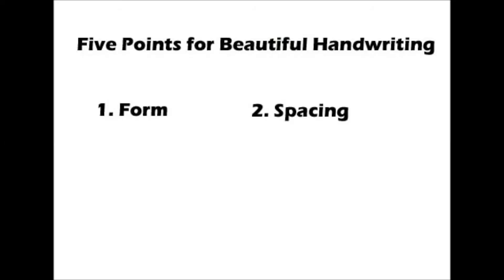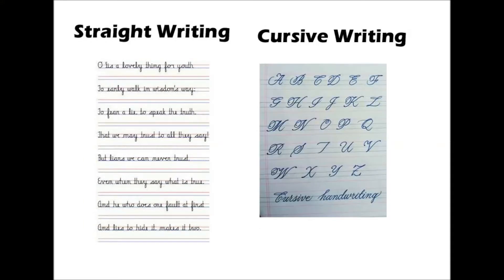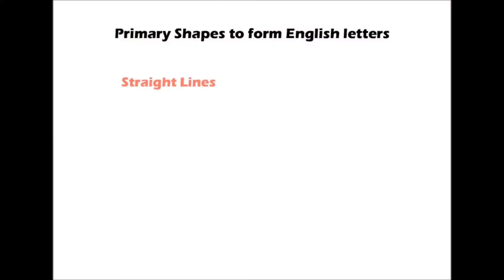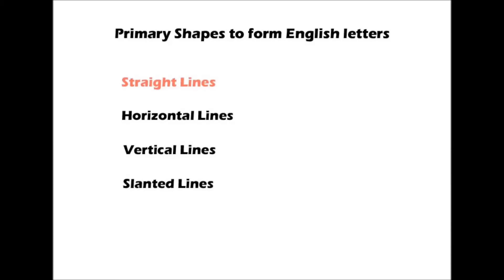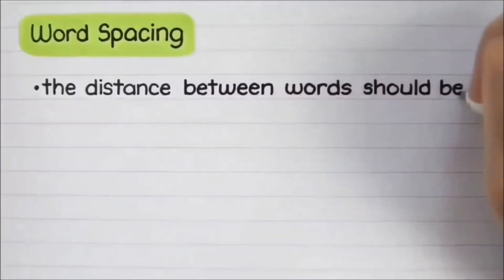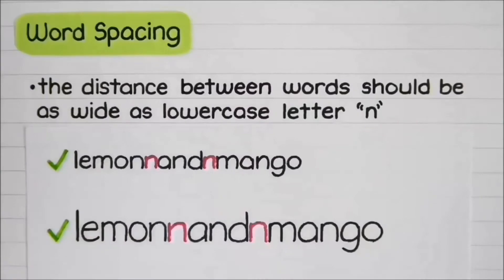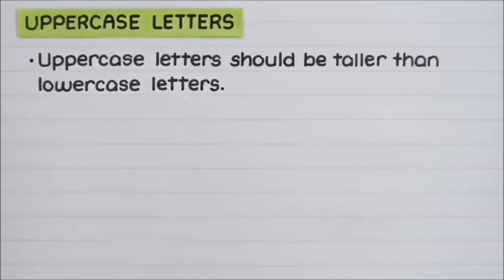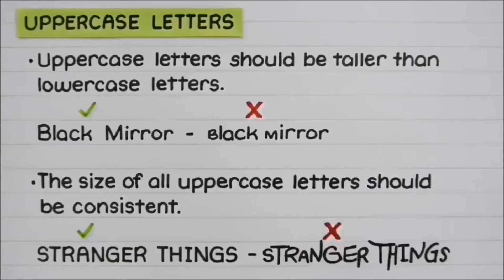Lesson on Improving Handwriting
Mrunal Malve, Prabhat Kidss School, Akola